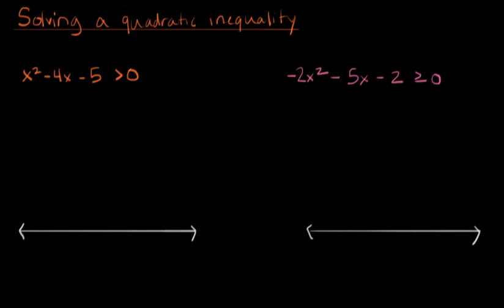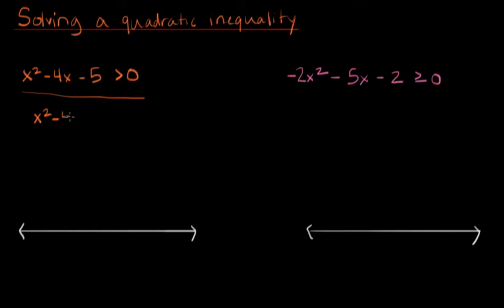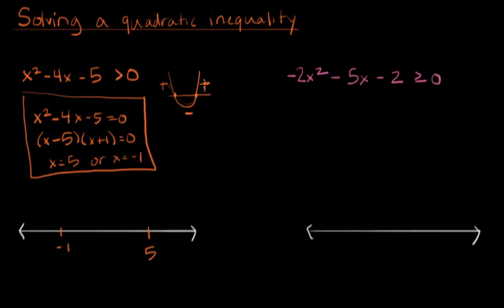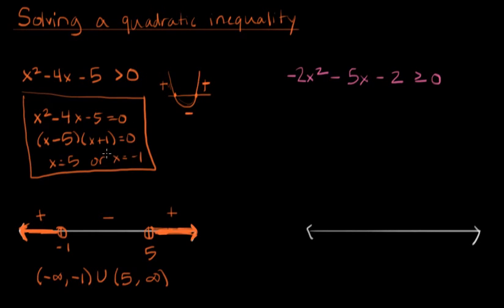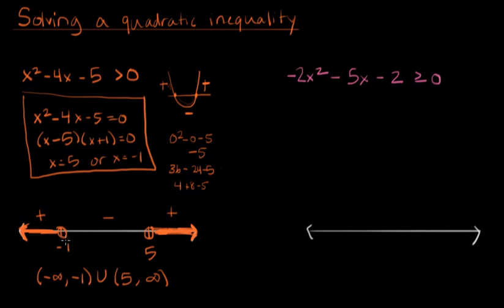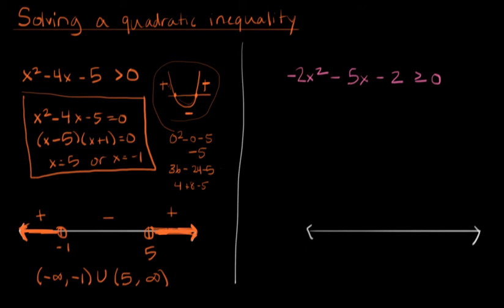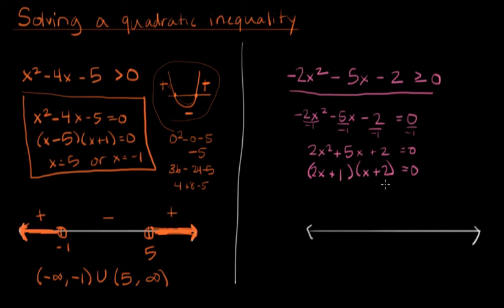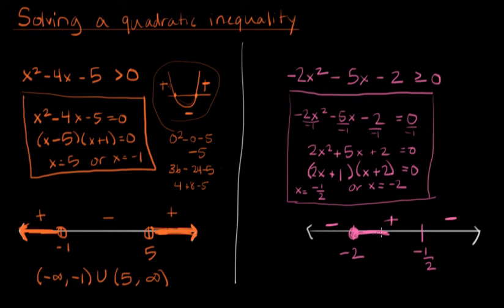Solving a quadratic inequality